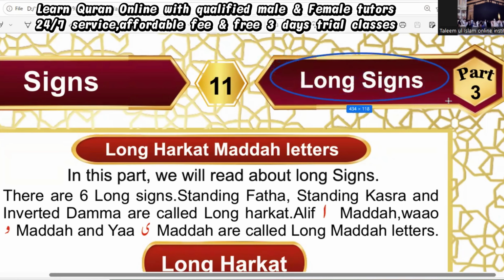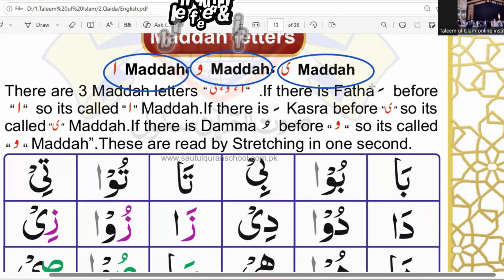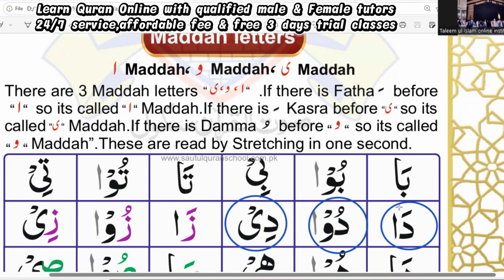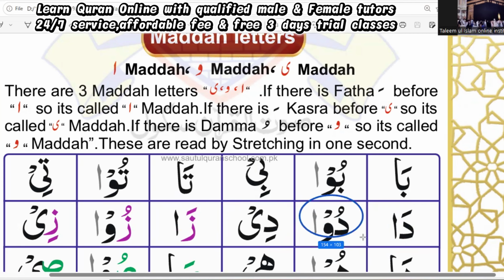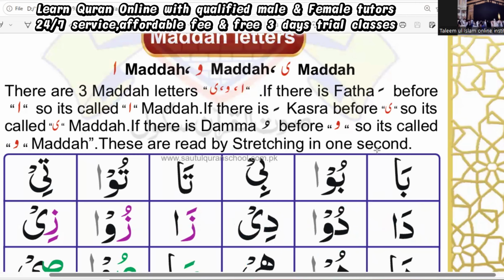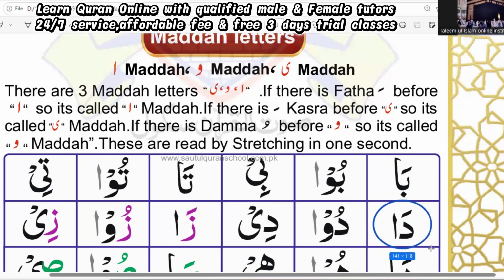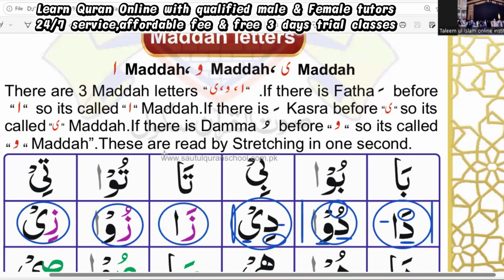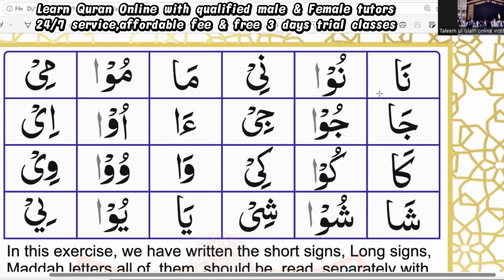Long Signs (Maddah Letters) Lesson 2 | Learn Quran Reading in English | Tajweed for Beginners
Learn Long Signs (Maddah Letters) in this easy-to-follow Quran reading lesson explained completely in English. This Lesson 2 is designed especially for beginners, new Muslims, children, parents, and anyone who wants to improve Quran reading with proper pronunciation.

In this lesson you will learn:
✔️ Long Signs (Maddah Letters)
✔️ Alif Madd
✔️ Waw Madd
✔️ Ya Madd
✔️ Correct pronunciation
✔️ Easy Quran reading techniques
✔️ Beginner-friendly Tajweed basics
✔️ Step-by-step explanation in English

This Quran learning series is perfect for English-speaking students from the USA, UK, Canada, Australia, Europe and Muslims worldwide.

📖 Watch the complete Quran Reading course to improve your Arabic pronunciation and Tajweed step by step.

Helping Muslims around the world learn the Quran in simple English.